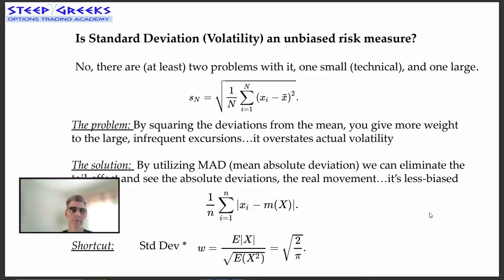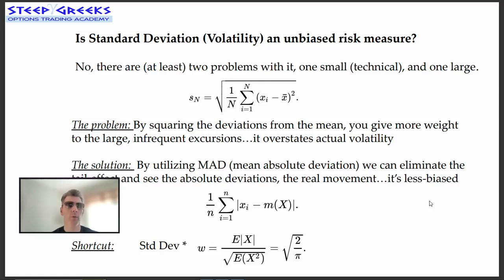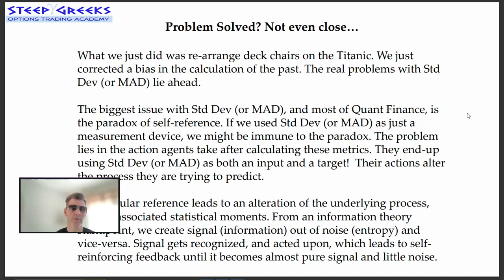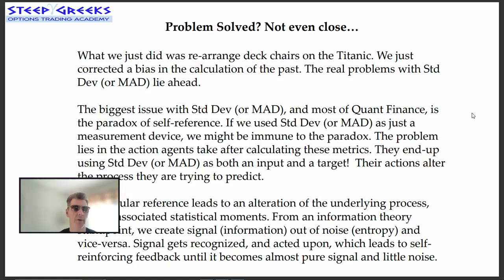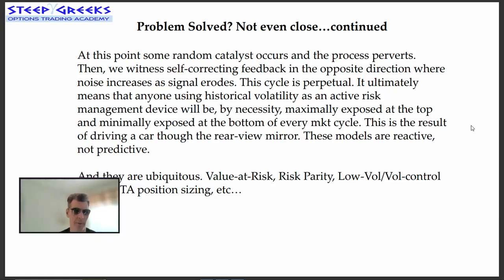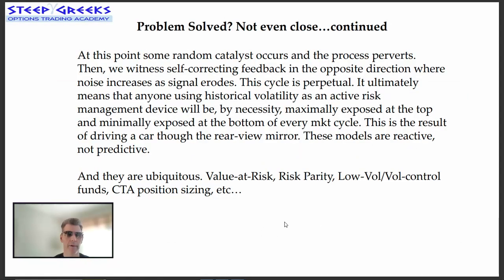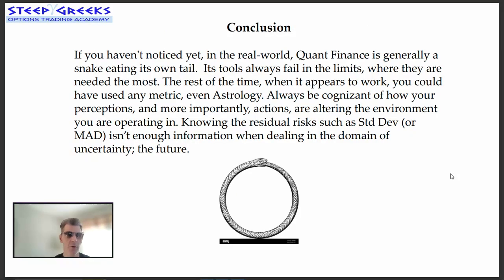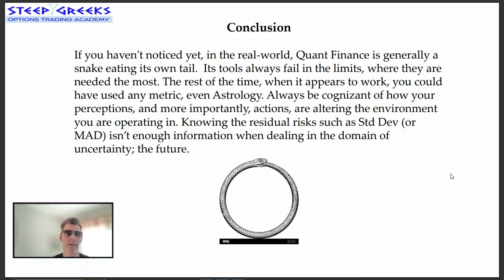Quant Cop - Math Crimes Division: Is Standard Deviation (Volatility) an unbiased risk measurement?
In this episode of Quantcop: Math Crimes Division, I discussed the limitations of using standard deviation and mean absolute deviation as risk measures in quantitative finance. I explained that these measures are not unbiased and can lead to self-reinforcing feedback loops that amplify signals or create noise. I emphasized that these models are reactive, and not predictive, making them ineffective in nonlinear, adaptive, and evolutionary environments. I urged caution in using these measures as they can lead to excessive risk-taking at market peaks and inadequate risk management during market downturns.